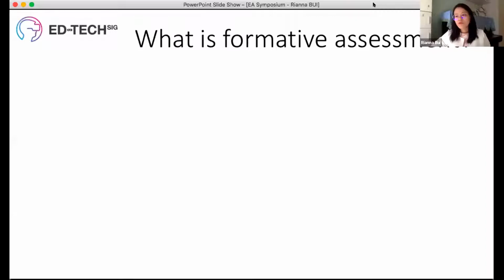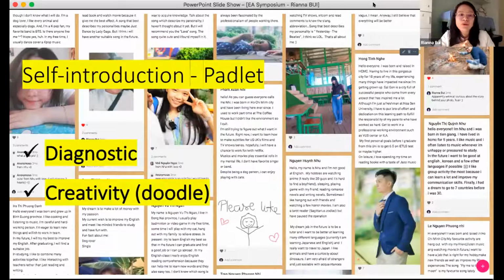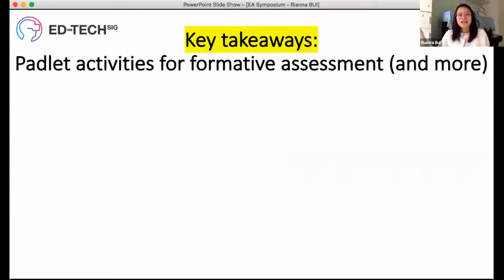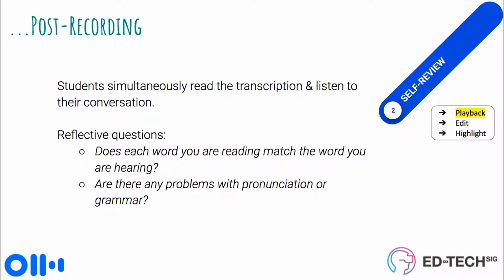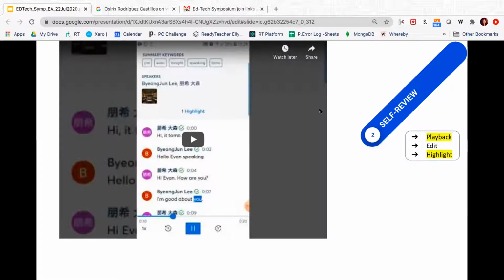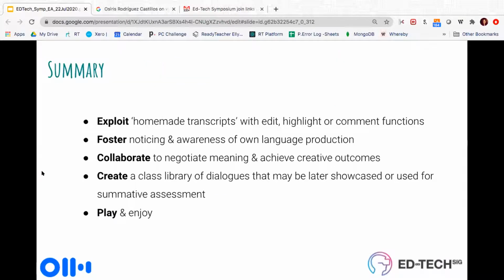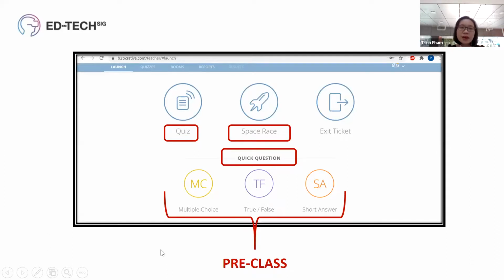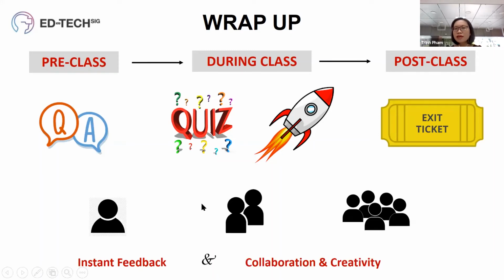Digital Tools Series: Formative assessment with creativity and collaboration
Teaching English in an online learning environment could be often associated with teachercentric lengthy screen-time which is rarely enticing to learners, particularly young adults.
This series of workshops is for teachers who are keen to embrace technologies to spice up
their formative assessment practice based on two key ingredients - collaboration and
creativity - via three web-based tools. Rianna Bui will first unpack Padlet’s multiple functions
as a shared learning space for class and pair collaboration, as a one-stop homepage for
information sharing, and as a creativity showcase platform for peer learning and teaching.
Sarah Chamberlain will then explore Otter.ai as a learning tool for a pairwork activity in
which students write, practice, record, and review a phone or video call conversation. Finally,
Trinh Pham will explore Socrative as a formative assessment tool in which teachers are not
only able to instantly visualize and monitor learners’ comprehension and progress but also to
enhance their engagement by using a variety of stimulating activity types. The series seeks
to open up opportunities for critical adaptation of these tools in real teaching contexts
keeping the two ingredients, collaboration and creativity, in focus. Participants will leave with
practical takeaways with which to add variety to their classes.

Rianna Bui
Rianna BUI is a lecturer in the Faculty of Foreign Languages at Hoa Sen University. She specialises in
English for Academic Purposes with experience teaching in Melbourne at Trinity College - The
University of Melbourne, RMIT Melbourne, Central Queensland University and Swinburne
University. She holds a Master of TESOL (MonashUni), a CELTA (RMITMelb), a Bachelor of English
Studies (HoaSenUni) and has over 7 years' cumulative teaching experience in Vietnam and Australia.
She is particularly passionate about researching innovative teaching approaches in ELT.

Sarah Chamberlain
Sarah Chamberlain is an English Language teacher from Melbourne (Master of Applied Linguistics,
UoM). Sarah taught English in Europe and the UK, completing the Cambridge CELTA at International
House Barcelona as recipient of the Suzanne Furstner Scholarship from Cactus Language UK. Her
industry research blog pencilcasechallenge.com features a diversity of individual teachers exploring
methodologies around teaching with minimal resources. ReadyTeacher is a last-minute staffing
platform for Teachers that strives to create employment and development opportunities for ASEAN
teachers in Australia.